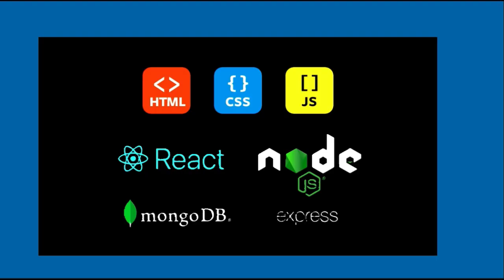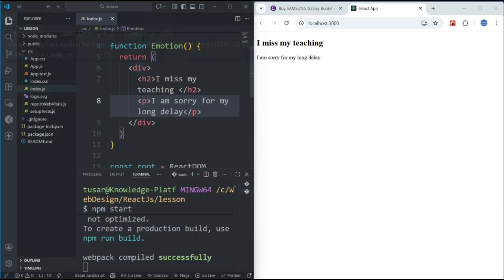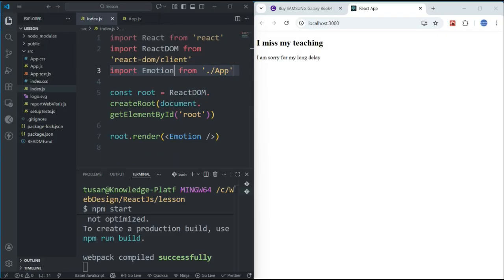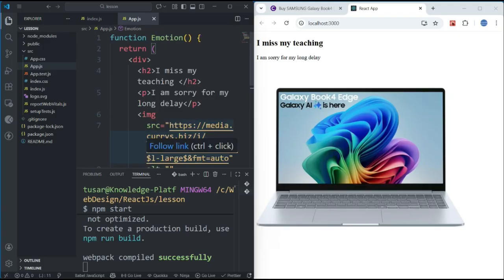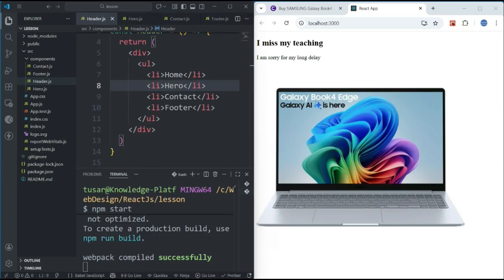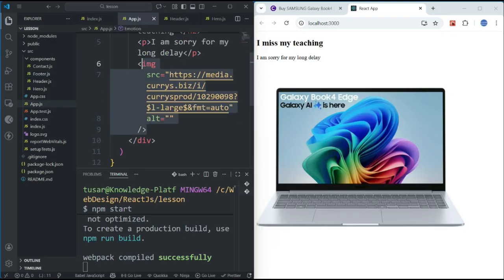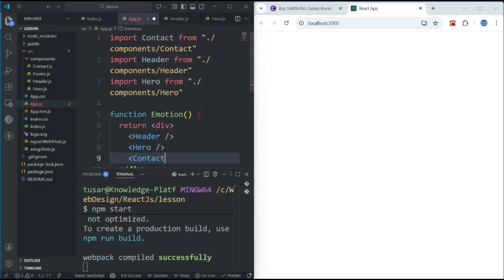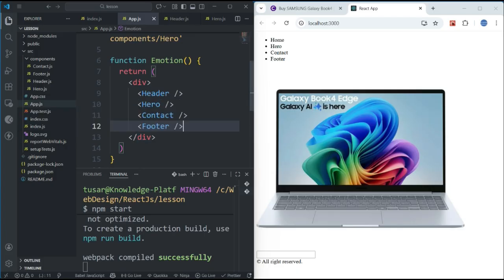How to create and use components in React? React Js full course : Lesson-2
This is the second lesson on  React Js full course. Day by day I'll create and upload lessons related to React. You'll find React related  all lessons in  playlist React Js full course. Stay with me and support to make this course enjoyable.